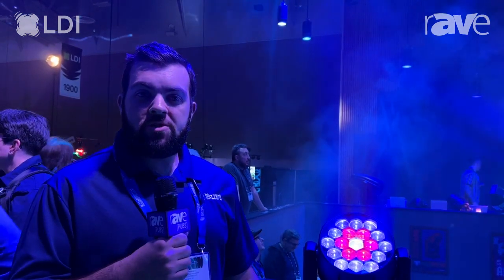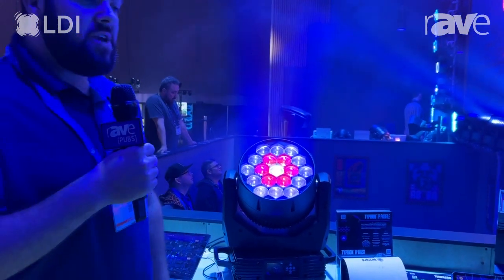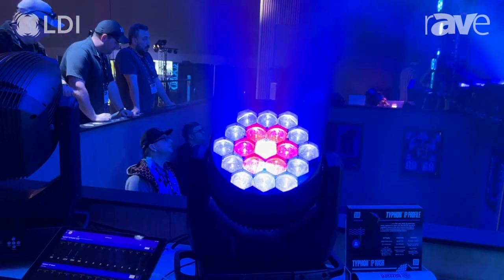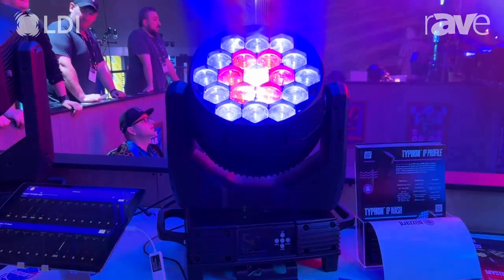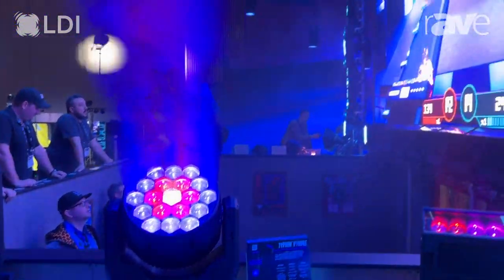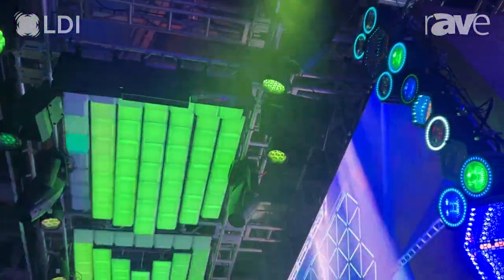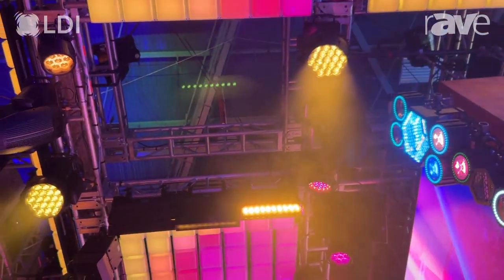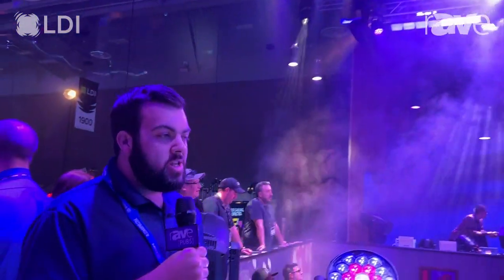LDI 2023: Blizzard Intros 1000-Watt 1P66 Typhon IP Wash Fixture